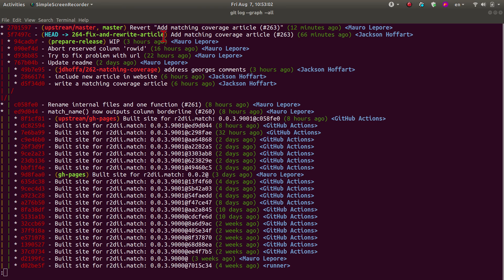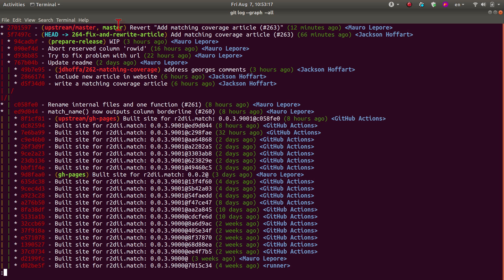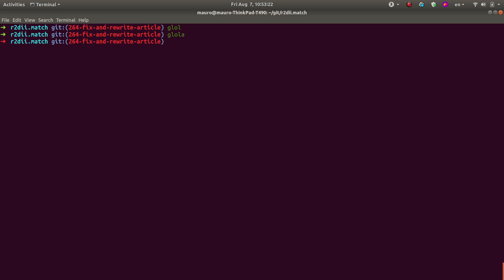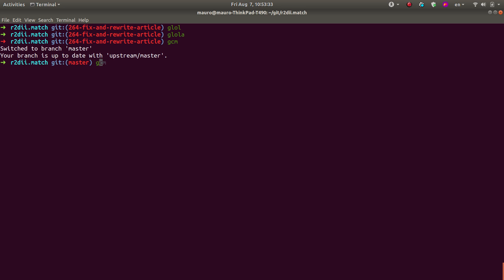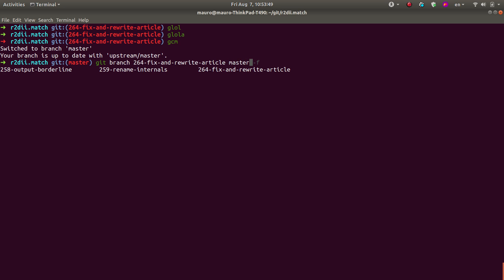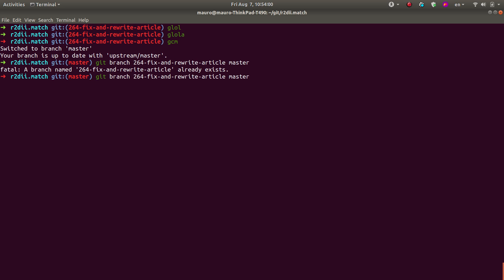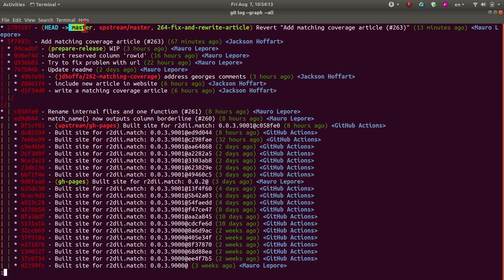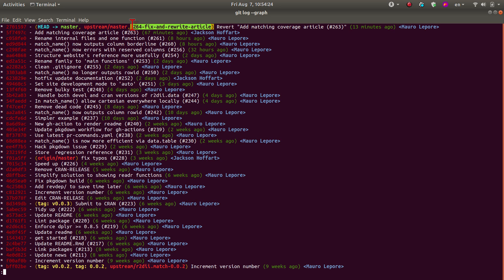Move a branch from one commit to another